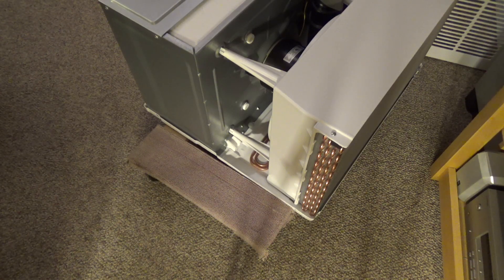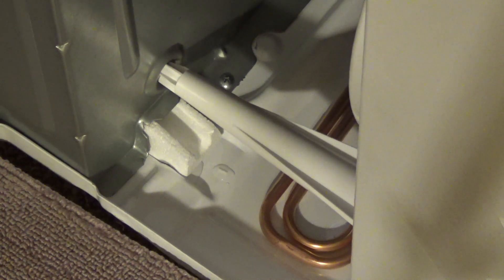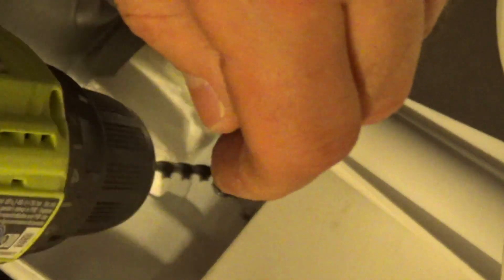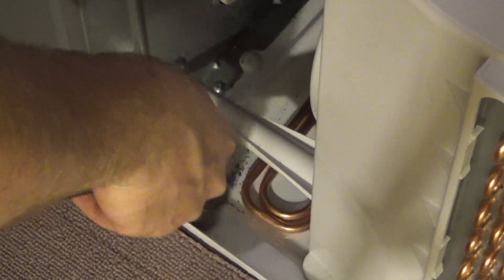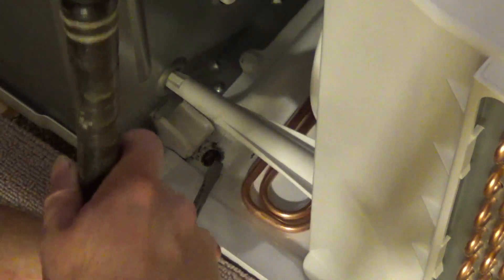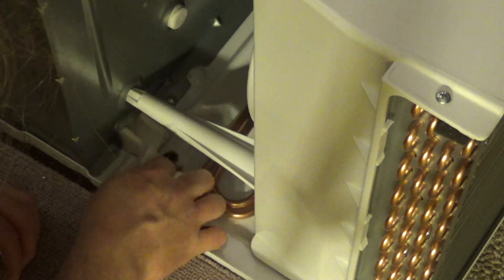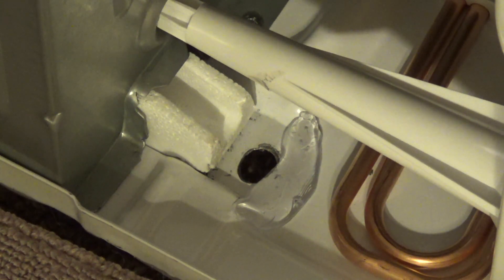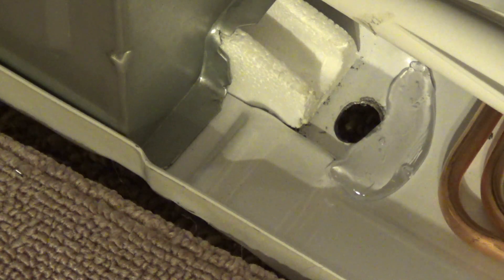Drilling a Drain Hole in the Frigidaire FHWC253WB2 25,000 BTU Air Conditioner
Drilling a drain hole in the new Frigidaire FHWC253WB2 25,000 BTU air conditioner. By design, most of these units hold water in the pan and fling it onto the condenser during operation. This may improve the unit's efficiency by a small margin, but the increase in efficiency is not worth encouraging mold growth and causing rust and coil rot all throughout the machine. Keeping everything dry will dramatically extend the unit's lifespan.